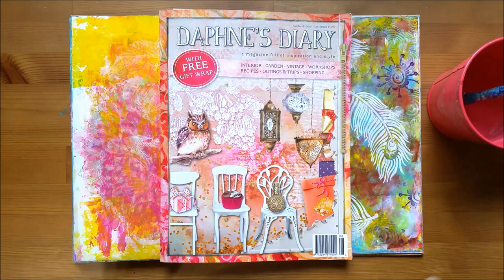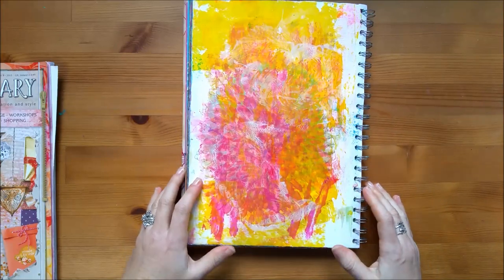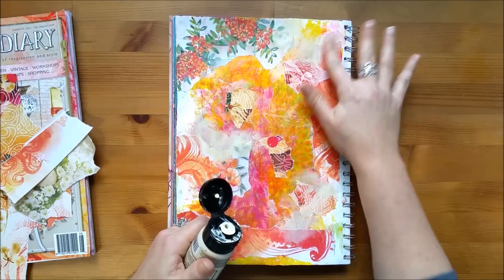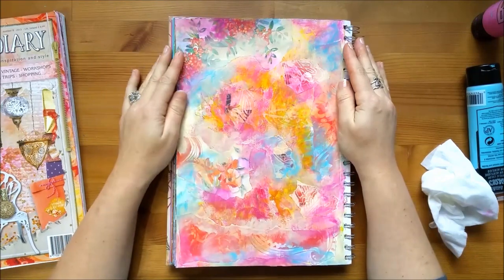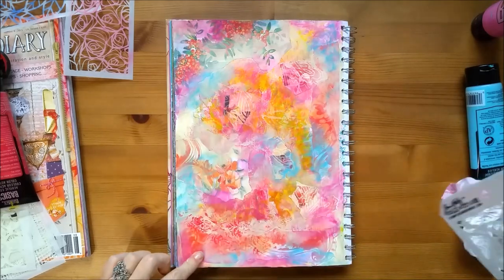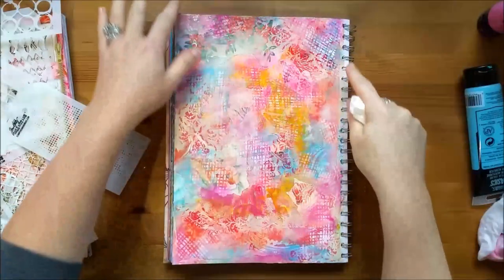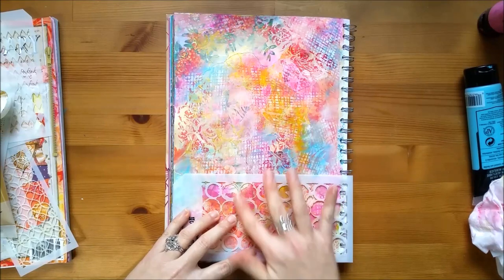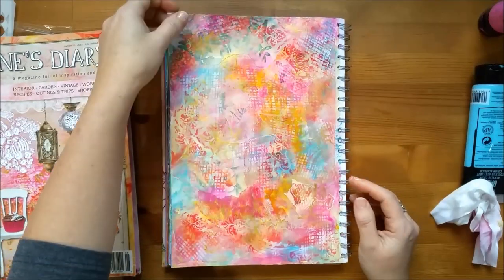Studio Time 32 - "Daphne's Diary" Magazine mixed media art tutorial with Mimi Bondi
Today I am inspired by this totally gorgeous issue of Daphne's Diary!